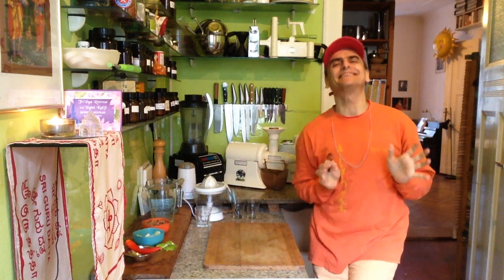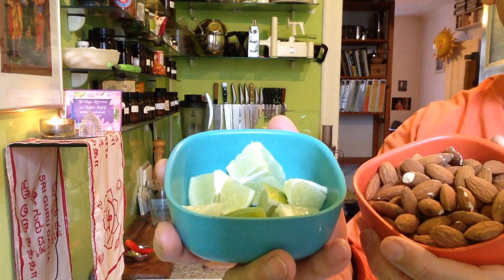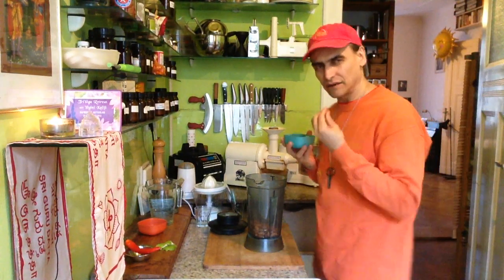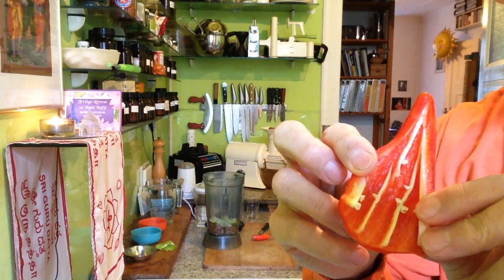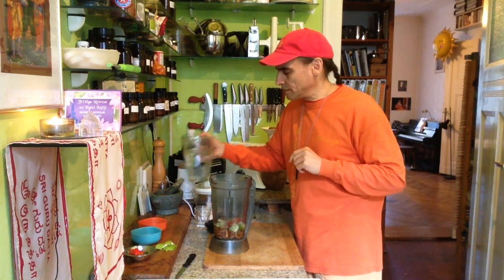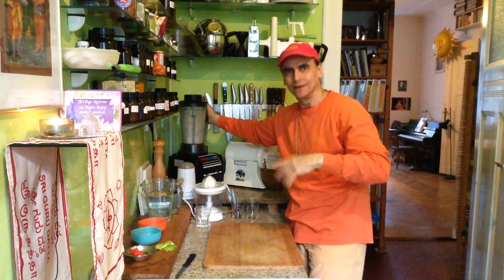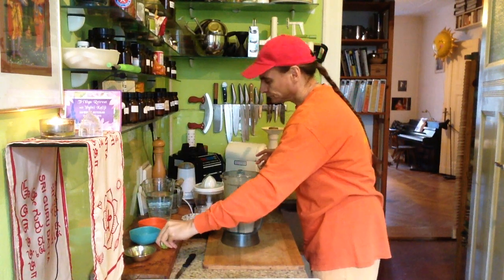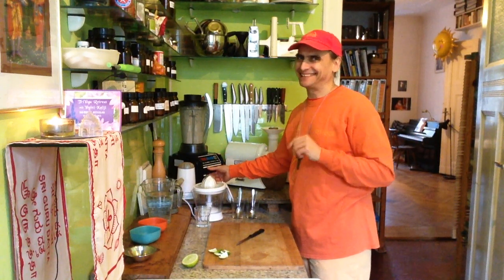Chili Lime Almond Dressing ~ Take 3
MD Vegan blending almonds with limes, chili peppers and water.